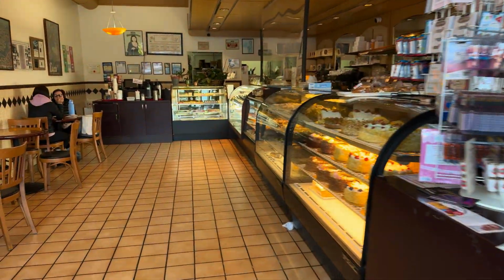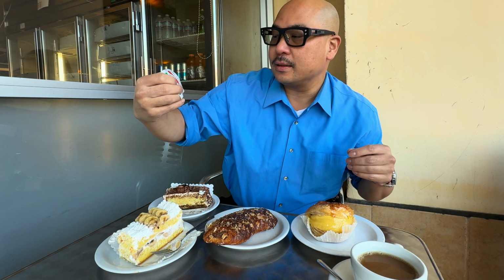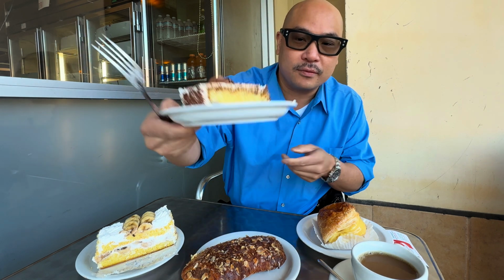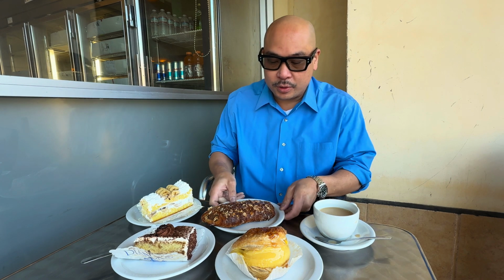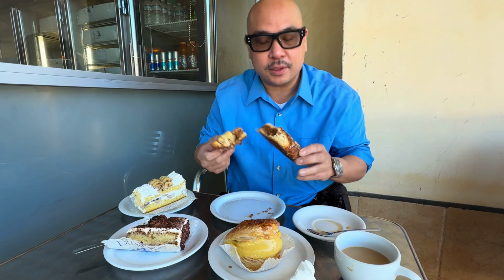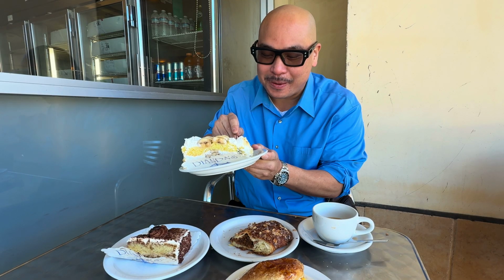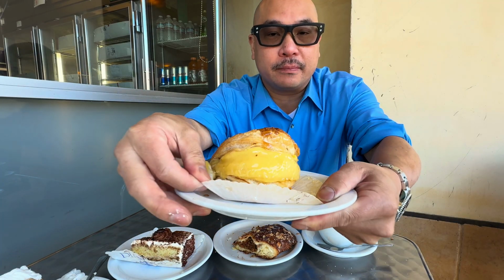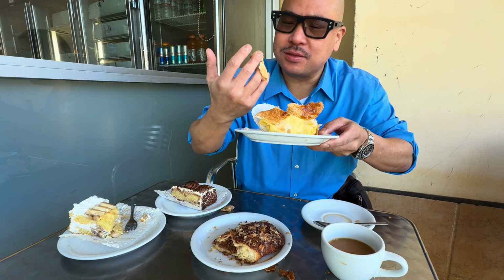Best Italian Bakery in the Bay Area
I stopped by the best Italian Bakery in the Bay Area, Dianda's, at their second branch located in San Mateo.